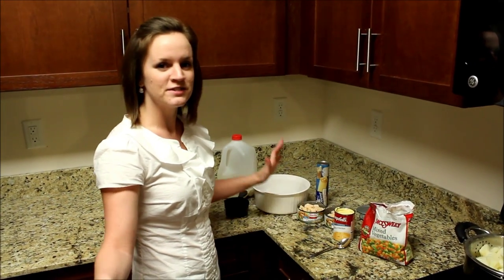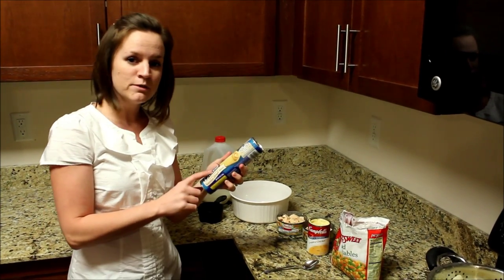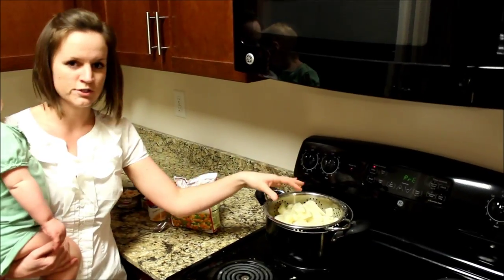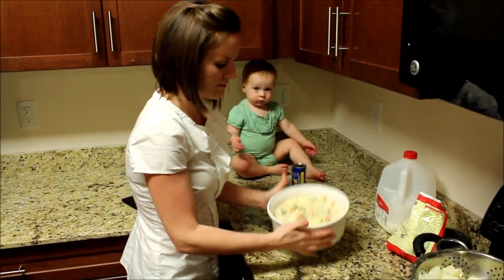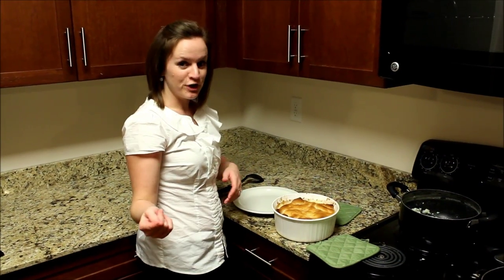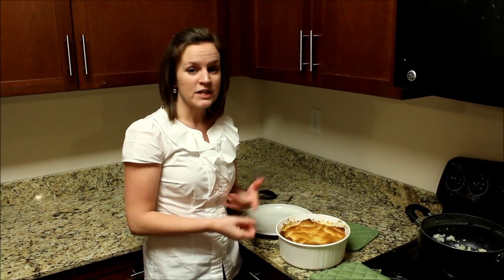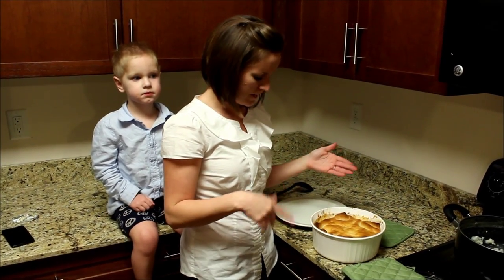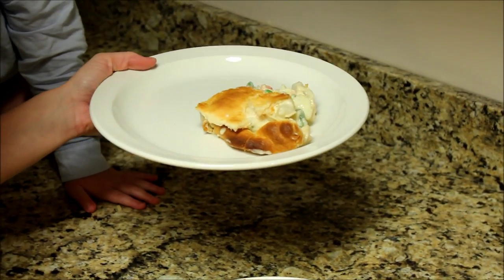Chicken Pot Pie